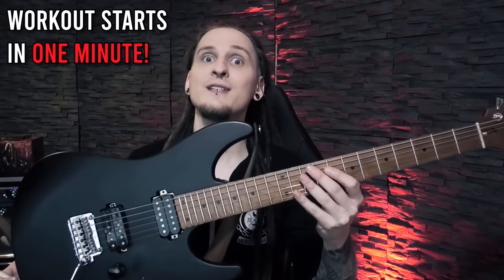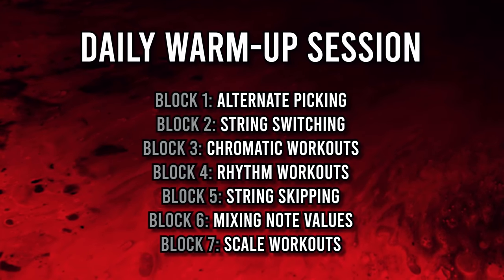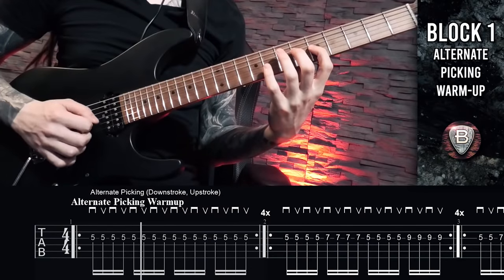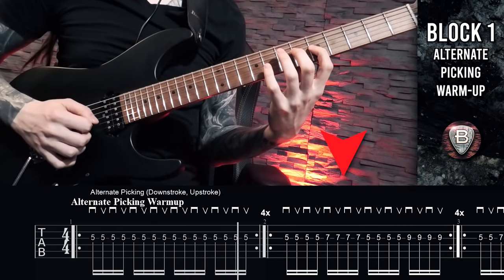BEST 15-Min Play-Along Guitar WARM-UP (Picking Exercises, Finger Training, String Skipping, Rhythm)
Play through this 15-minute workout daily with me to warm up both hands! Download the video play-alongs, tabs, guitar pro files, and backing tracks

My 10-week online guitar courses '10 Steps to Modern Shredding' and 'Sweep Picking Masterclass' can be purchased

00:00​ Intro
01:10​ Block 1 - Alternate Picking Warm-Up
02:13 Block 2 - String Switching
05:11 Block 3 - Chromatic Workouts
07:15 Block 4 - Rhythm Workouts
08:36 Block 5 - String Skipping
10:17 Block 6 - Mixing Note Values
11:58 Block 7 - Scale Workouts
14:00 Outro